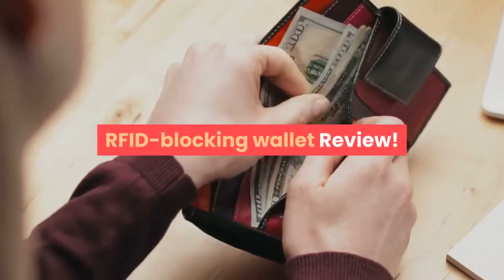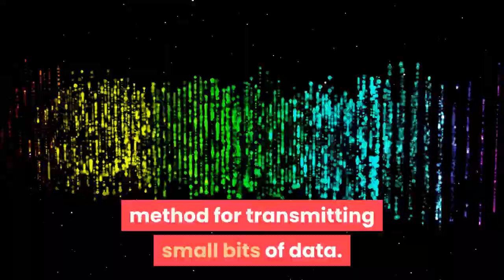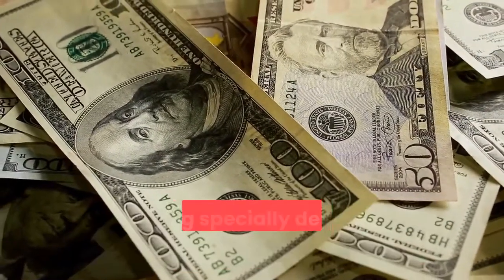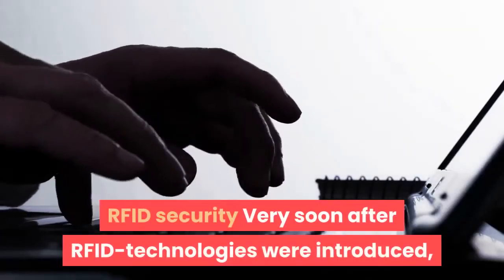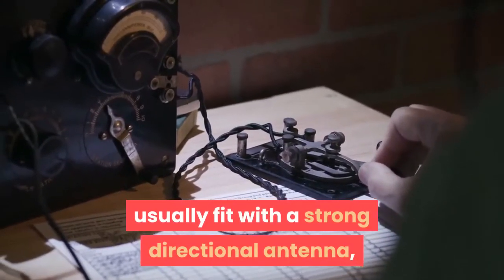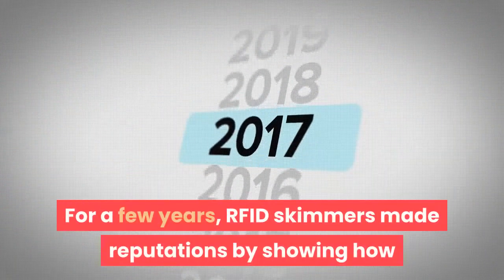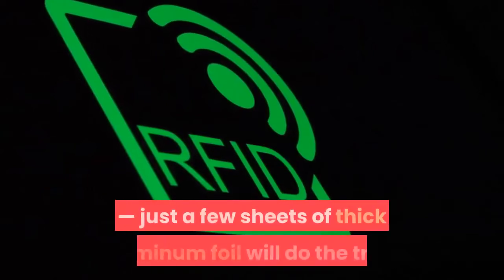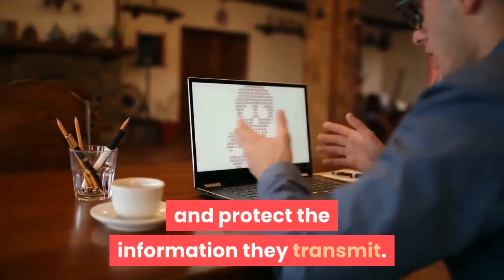Do We Need RFID Blocking Products Review | We Asked An Expert | Must Watch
What's RFID and the way does it do this?

Rf Identification (RFID) can be a short-distance electro-magnetic method of transmitting small products of information. It absolutely was initially used mainly for inventory tracking, but morphed into a number of uses, including authentication, passports, identification cards and bank cards. It’s the 2nd use that has driven a billion-dollar defense industry offering particularly designed RFID-blocking accessories. You may even buy RFID-blocking totes, fanny packs, and backpacks.

RFID security

Right after RFID-technologies were introduced, online online hackers were attacking them. RFID skimming, as it’s known, involves having an RFID readers, usually match a effective directional antenna, that could energize and study other RFID-enabled transmitting devices. RFID skimmers were good at not only intercepting and studying RFID data streams, but carrying it out from further and extra distances. For just about any few years, RFID skimmers made reputations by showing how long away they may accomplish the attacks.

RFID blocking

Make use of a numerous materials that are poor conducts of electromagnetism to close RFID waves - only a few sheets of thick aluminum foil may have the preferred effect. Not only has not only one RFID crime happened, however think isn't likely to happen. Second-generation RFID-enabled bank cards secure and safeguard the information they transmit. RFID crime isn’t a great payback for your effort and risk.

O U.S. Passports Need Rfid Protection
Rfid Skimming App
Best Rfid Blocking Card
Credit Card Reader Protection
Best Rfid Blocking Wallet
Wirecutter Ridge Wallet
How To Use Rfid Credit Card
Rfid Credit Card Skimmer
Rfid Credit Card Symbol
Rfid Implant Credit Card
Rfid Vs Emv
Credit Card Rfid Frequency
Rfid Wallet Womens
Rfid Wallet Meaning
Rfid Wallet Fossil
Rfid Wallet Secrid
Bank Card Protector
How To Protect Tap To Pay Card
Rfid Credit Card Scanner
Rfid Protected Means
Stealth Rfid Cards
Rfid Blocking Passport Holder

Some of The Complaints Regarding  RFID-blocking Products
Is there any Complaints against the  RFID-blocking Products?
Is  RFID-blocking Products a Scam?
 RFID-blocking Products is not a Scam
Is  RFID-blocking Products a Complete Waste of Money?
 RFID-blocking Products Money Back Guarantee
Do  RFID-blocking Products Offers Money Back Guarantee?
60 Days Money Back Guarantee by  RFID-blocking Products
What Are The Policies of Refund Regarding  RFID-blocking Products?
 RFID-blocking Products Offers 100% Money Back Guarantee
Does  RFID-blocking Products really works?
How  RFID-blocking Products can Help You?